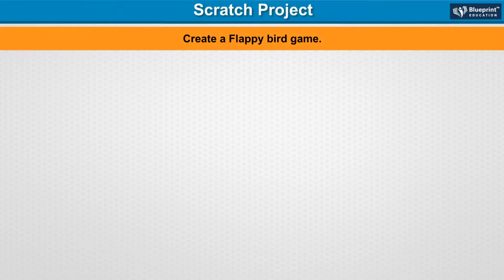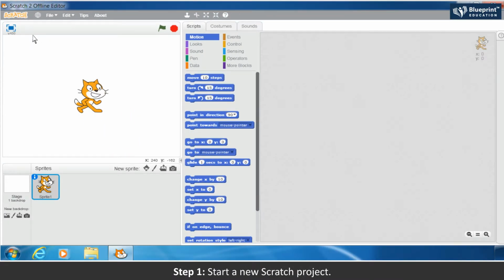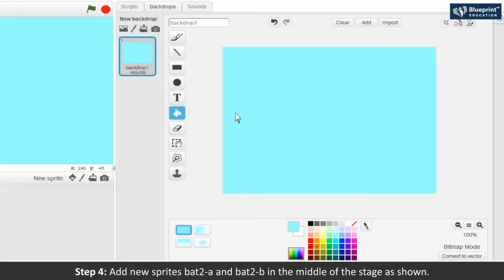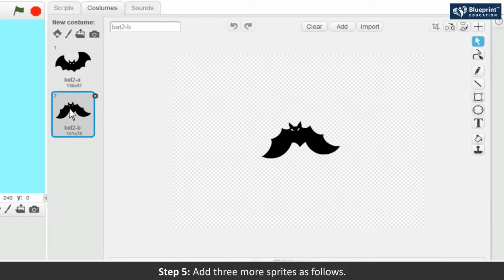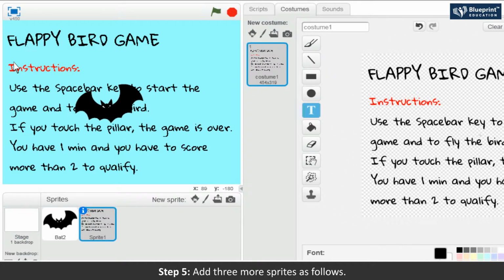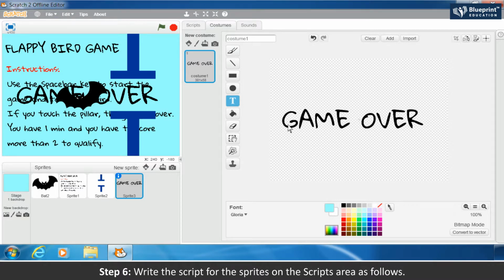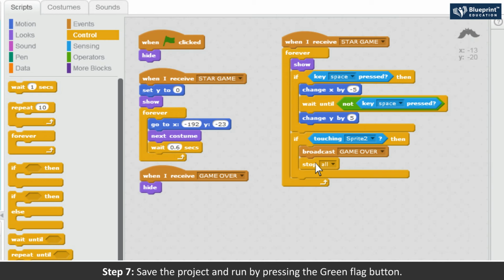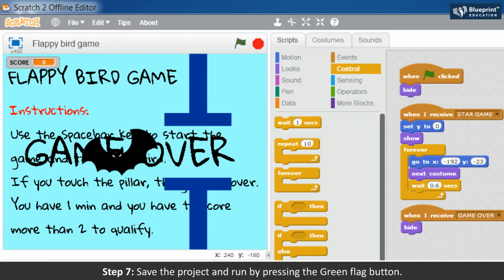Scratch Project- Flappy Bird Game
Create a Flappy bird game.